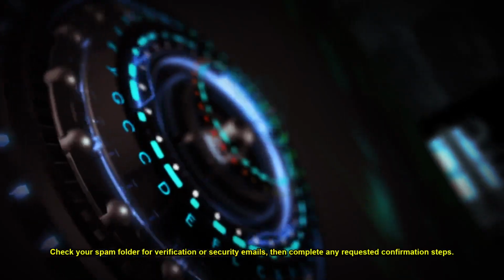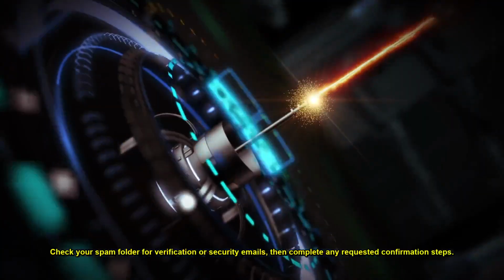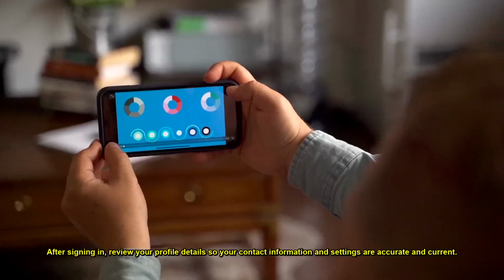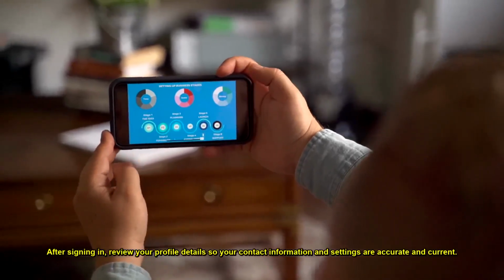How to authorize Fundrise to set recurring investments - Step By Step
Unlock the power of passive investing with our step-by-step guide on how to authorize Fundrise for recurring investments! In this video, we’ll walk you through the entire process, ensuring you can easily set up automated contributions to grow your real estate portfolio. Whether you're a beginner or looking to streamline your investment strategy, our tutorial has you covered.